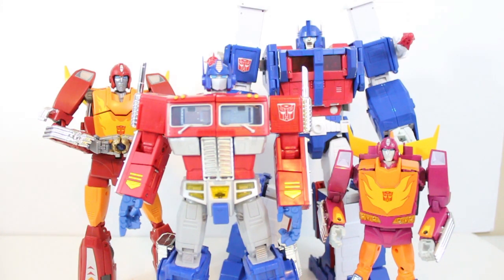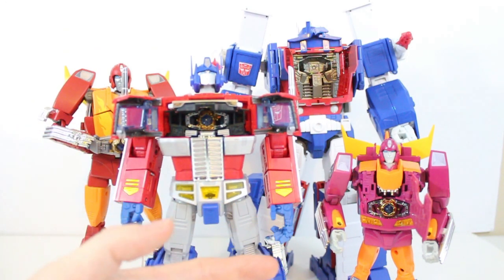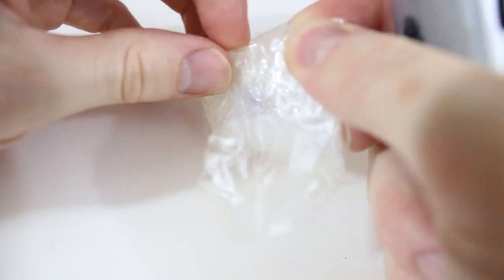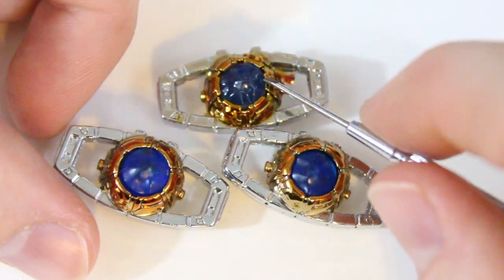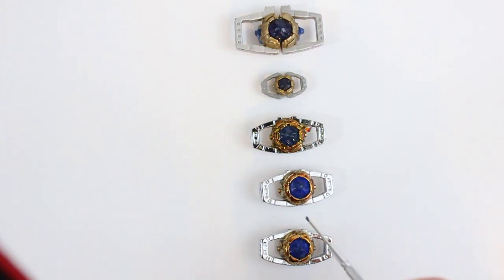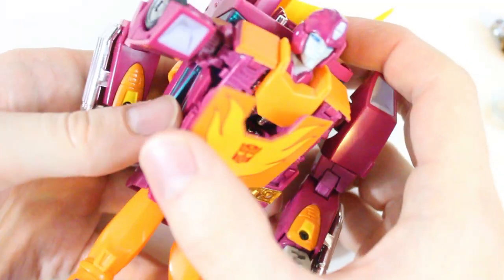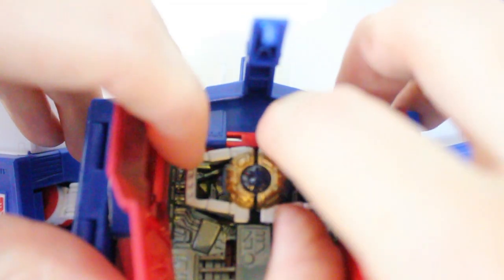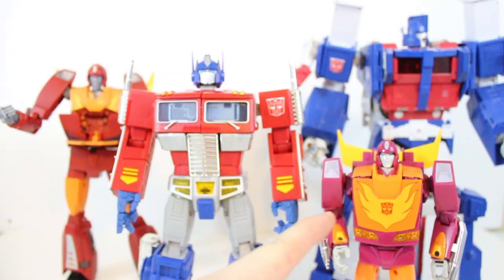Knock Off KO MP-10 Matrix of Leadership for MP-22 Ultra Magnus and MP-28 Hot Rodimus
In today's lesson, we will compare two KO matrices next two the original MP-10 Masterpiece Optimus Prime Matrix, as well as the MP-01 style matrix and the mini matrix that came with MP-09 Rodimus Prime.  I found the KO matrices on eBay for about $10 US including "free e-packet shipping from China."

to stay up to date on our comic convention attendance and projects.